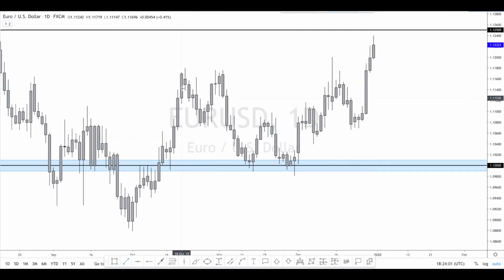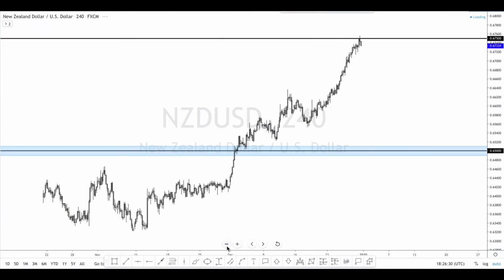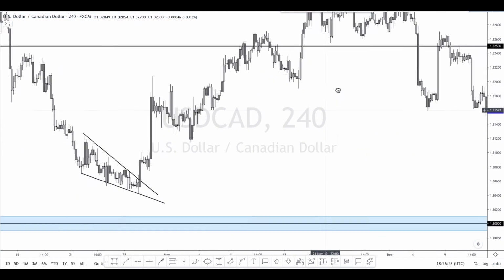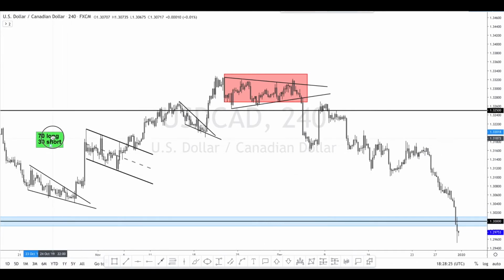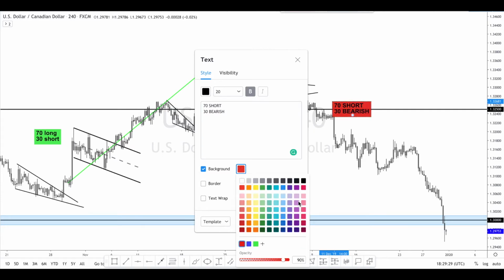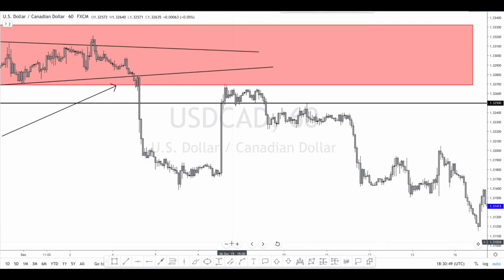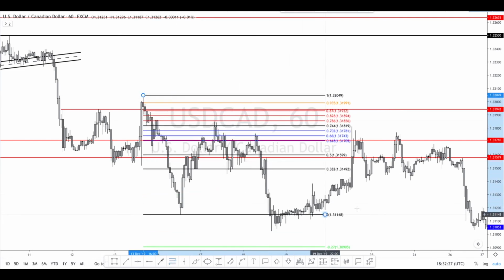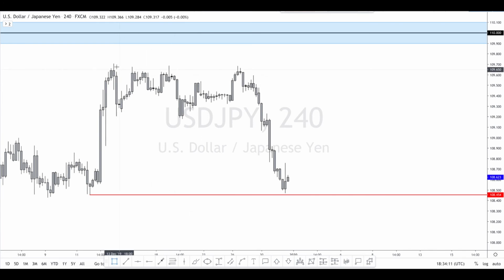FMG Online Course | Learn Forex 2021 | Full Series | 30 Episodes | EPISODE 12